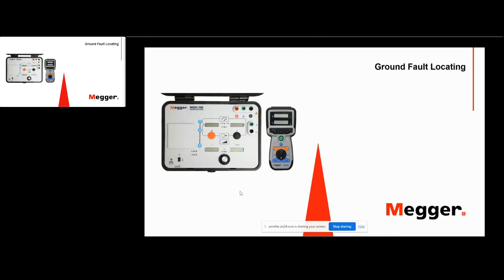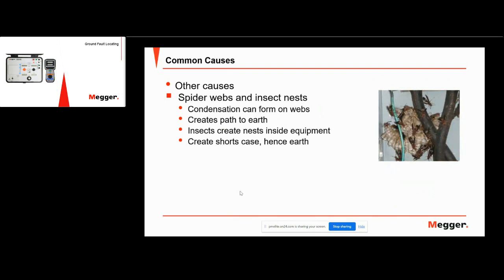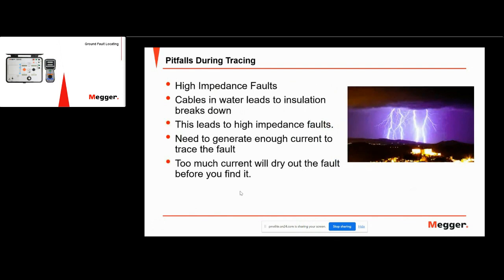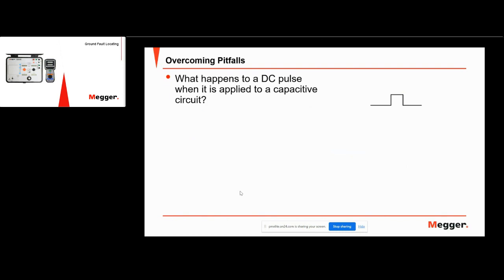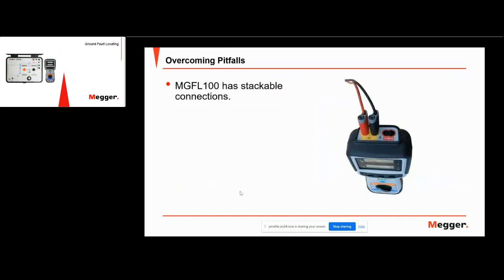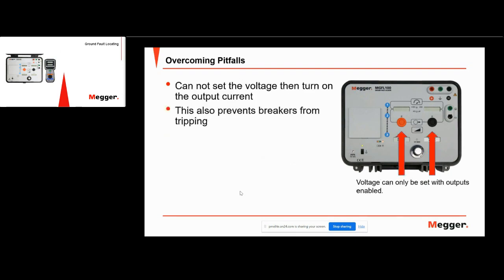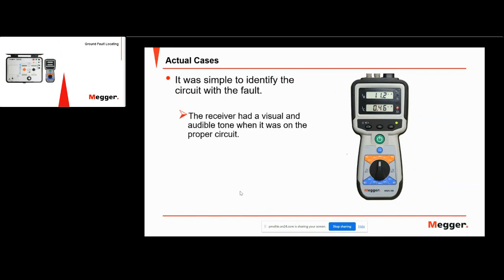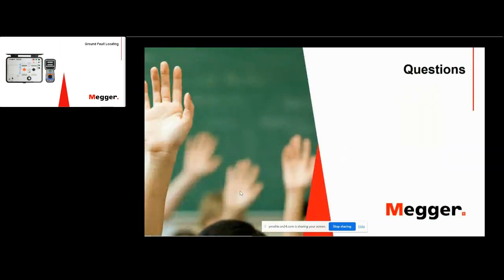A New & Superior Way to Trace Ground Faults by Megger East Asia TSG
Webinar date: 1 Feb 2023
Topic: A New & Superior Way to Trace Ground Faults
Presenter: Andrew Sagl, Product Category Manager

E-Certificate is included.